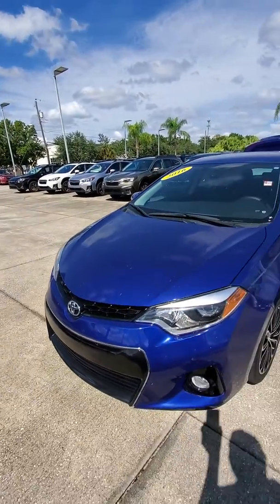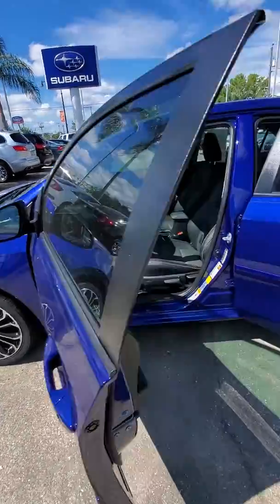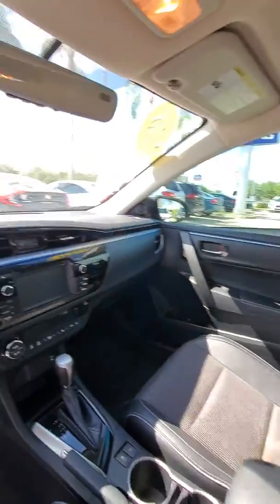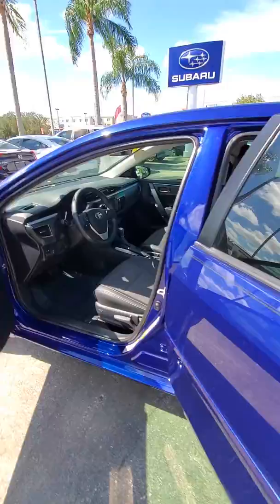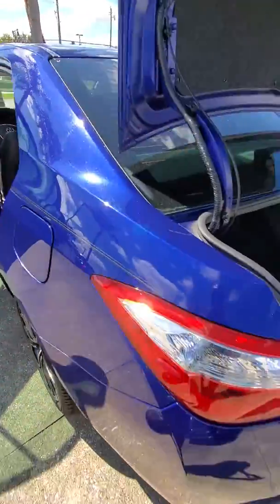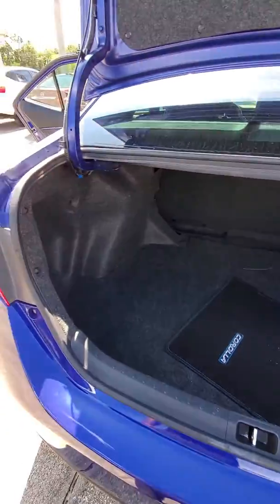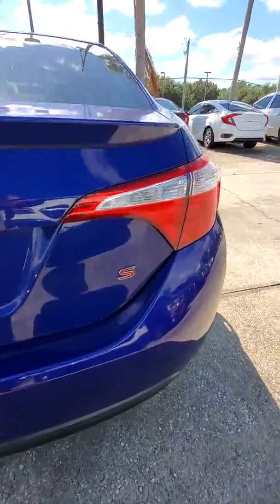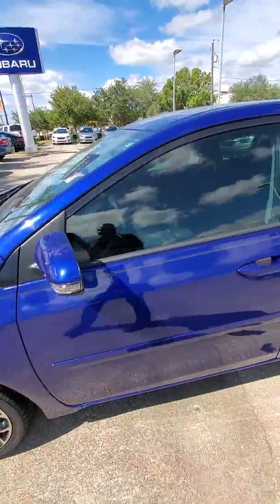Ceasar Marcano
2016 Corolla